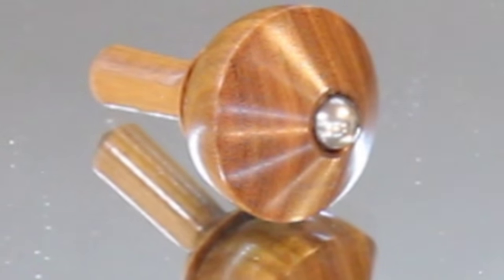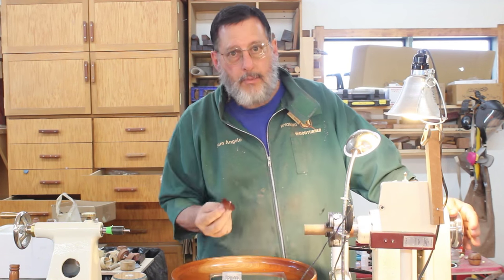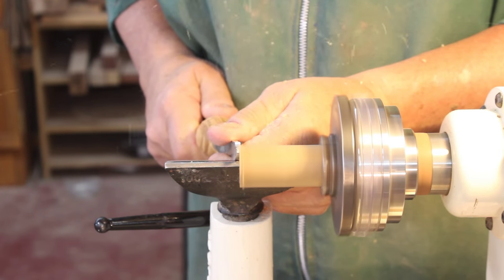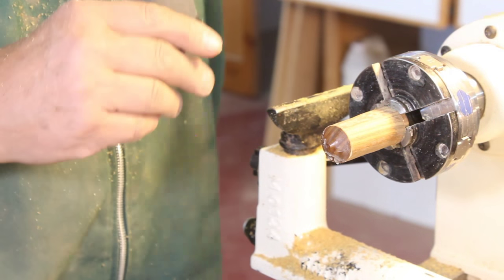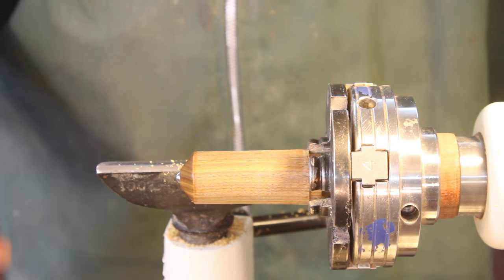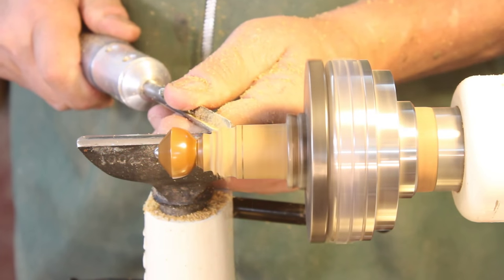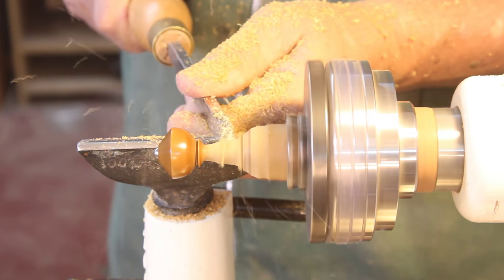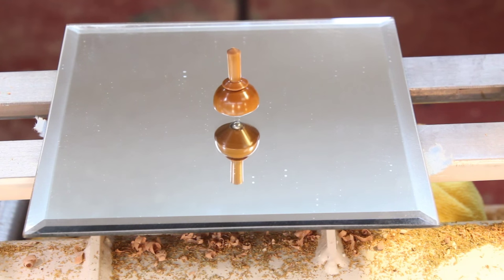Spin Top with a Ball Bearing Tip by Sam Angelo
Sam turns a spin top which has a 1/4" ball bearing as a tip.

Turntable link: